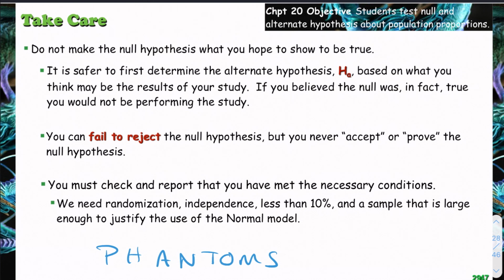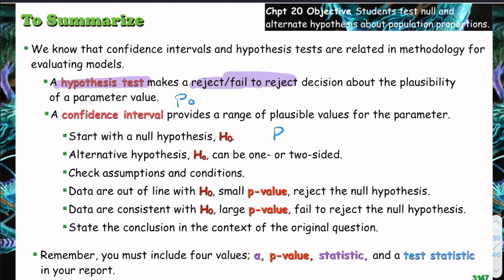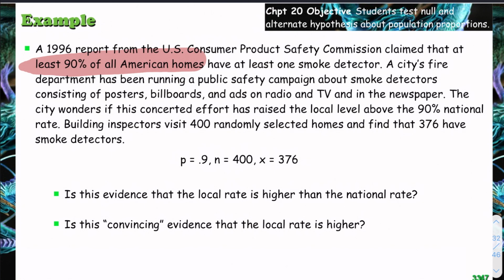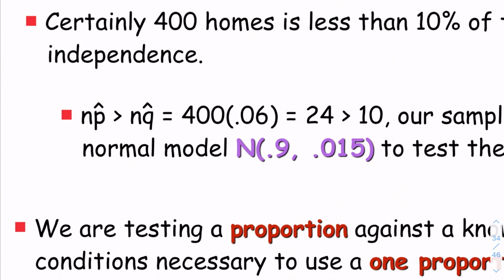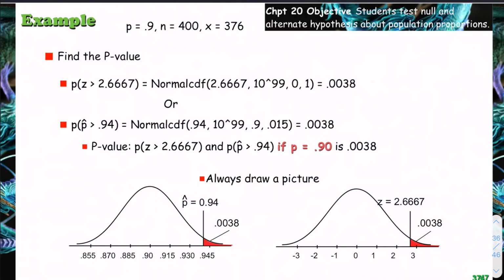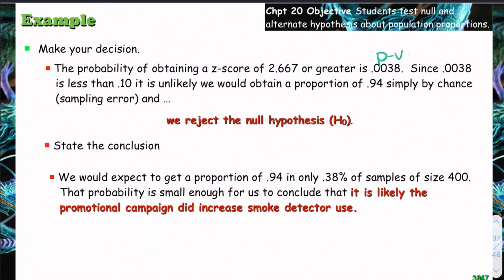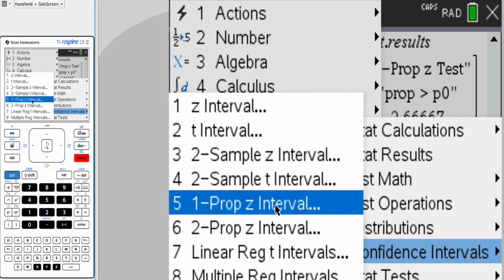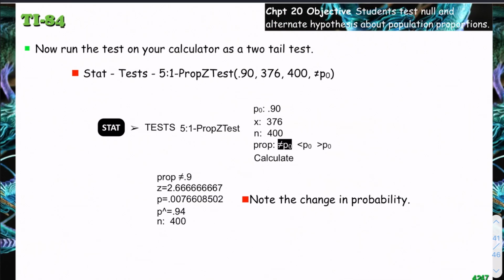AP Stats Chapter 20 Hypothesis Testing part 3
Part 3 of 4 on Hypothesis testing. Going over examples and showcasing how you use a TI-Nspire to run a 1-prop Z-test